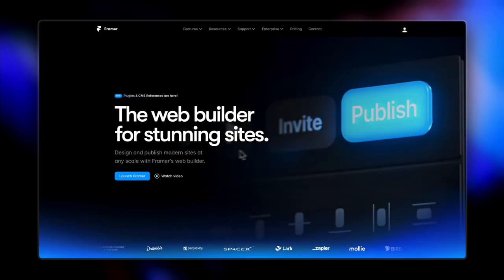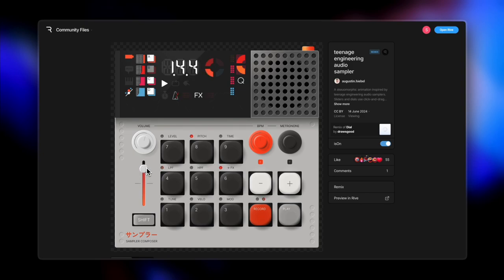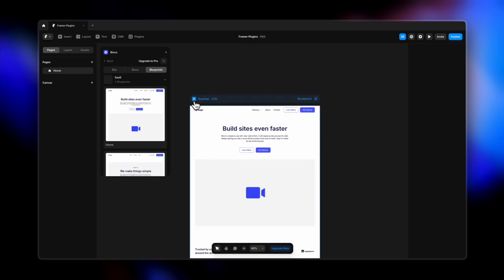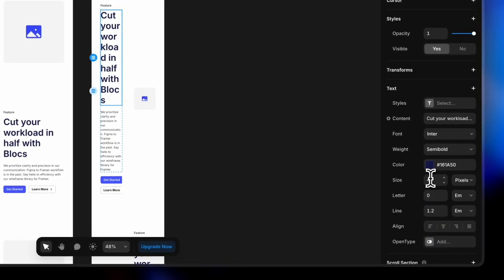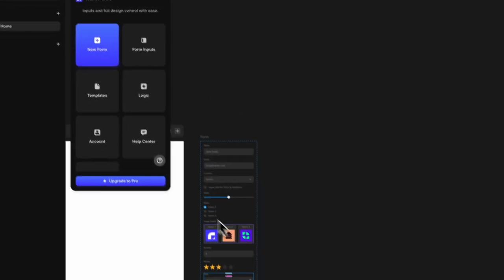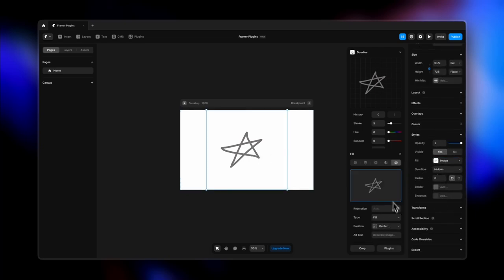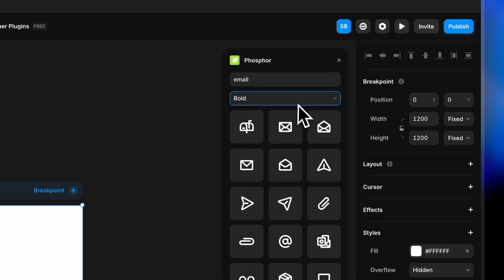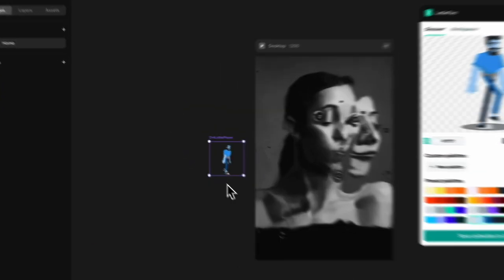Framer Tutorial: Coolest Framer Plugins and How to Use them!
Framer's biggest launch is here—introducing Framer Plugins! In this video, we showcase some of the best Framer plugins that will supercharge your workflow and enhance your design process. I’ll also show you how to use these plugins in real projects, so you can see them in action. These plugins are incredibly useful, free, and I highly recommend them. Don't miss out—discover the top Framer plugins that I’ll be using for sure, and you should too

About Us